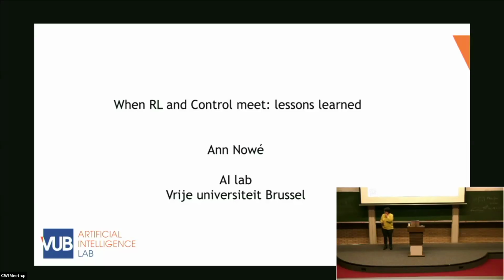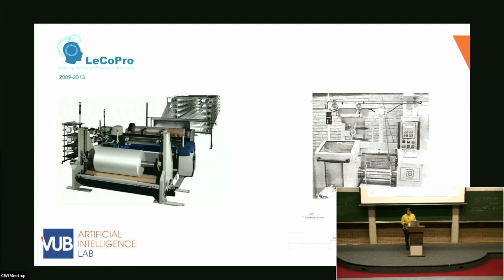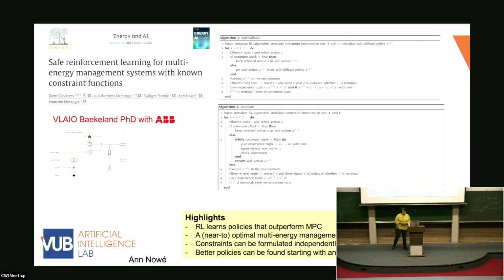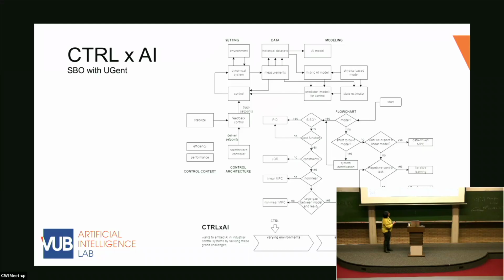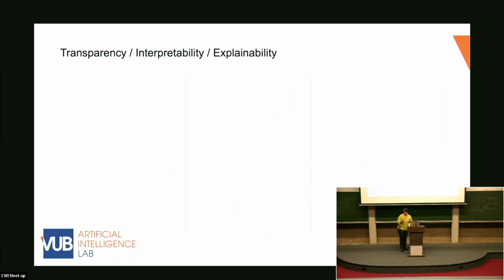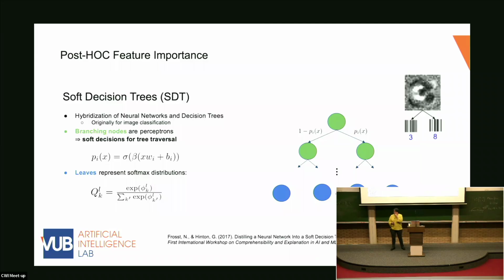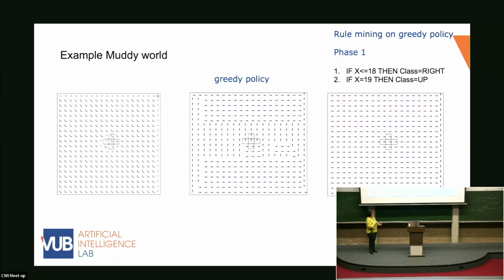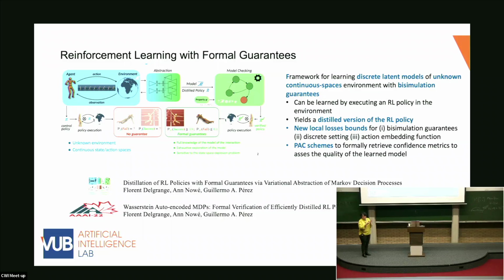Control-RL-Workshop Ann Nowé When RL and Control meet lessons learned